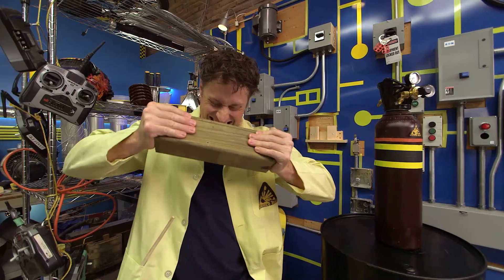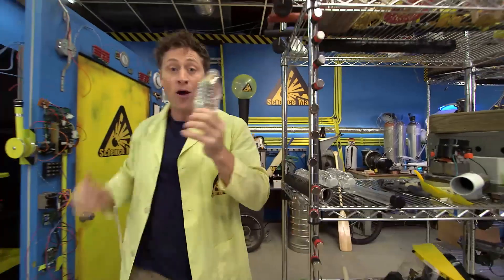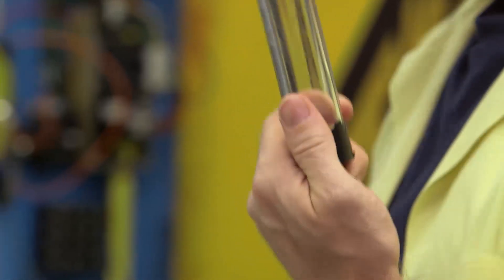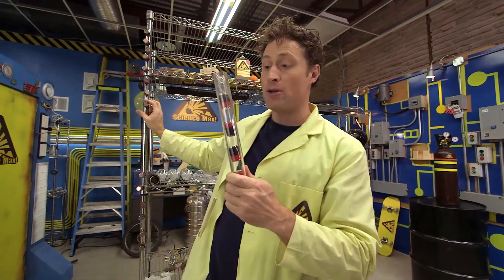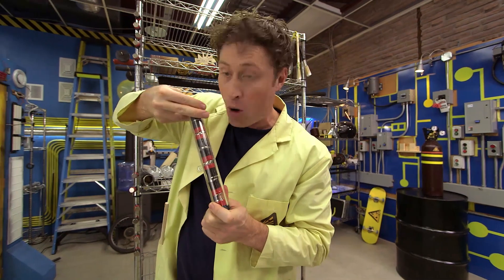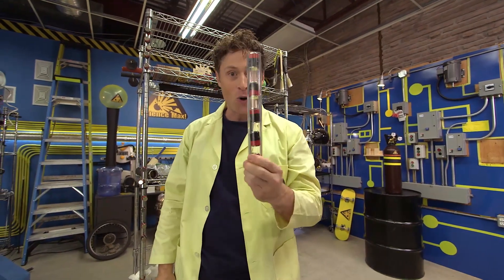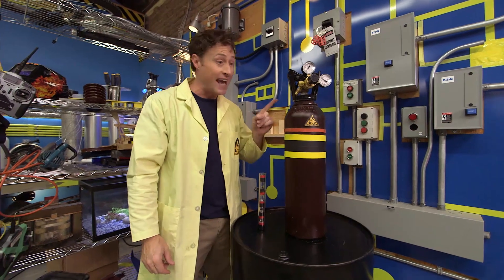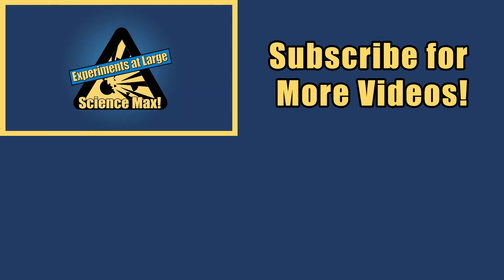How Does Pressure Work❓ Science Max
Pressure is what happens when you squeeze or compress something and some states of matter can be compressed more than others.